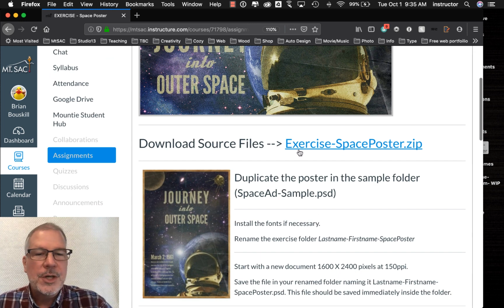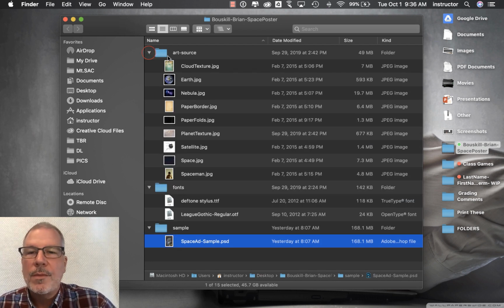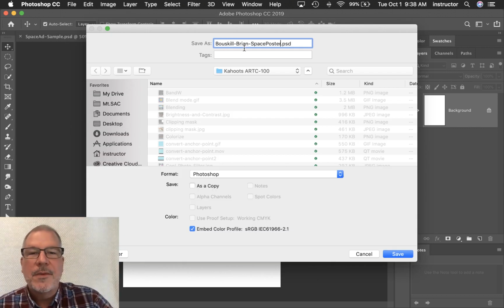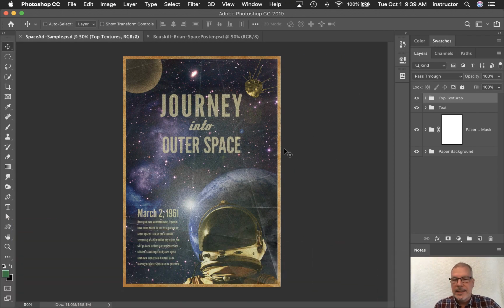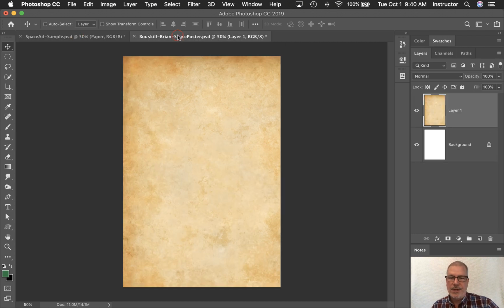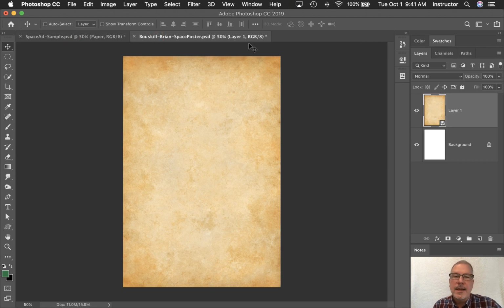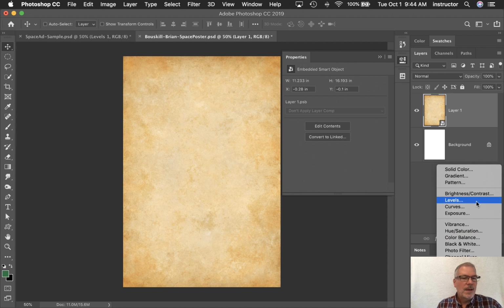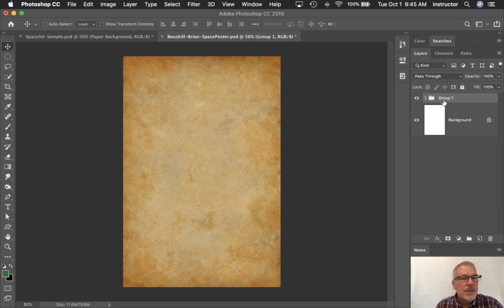Space Poster (Part 1)